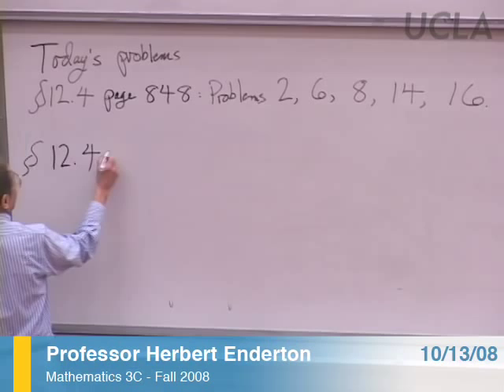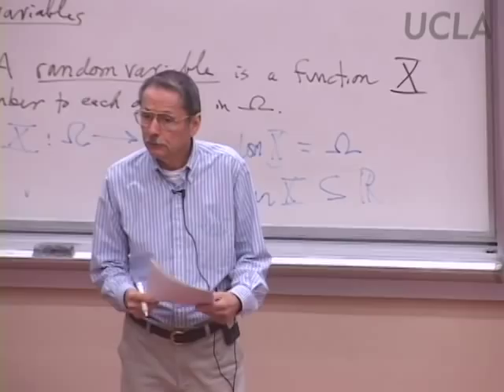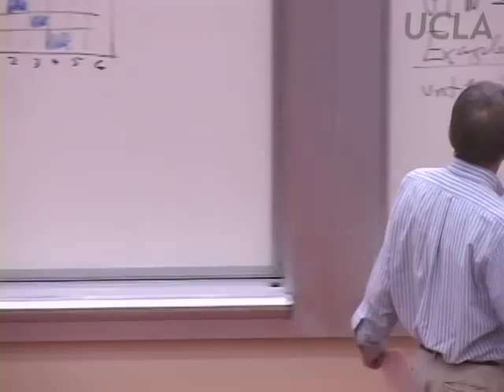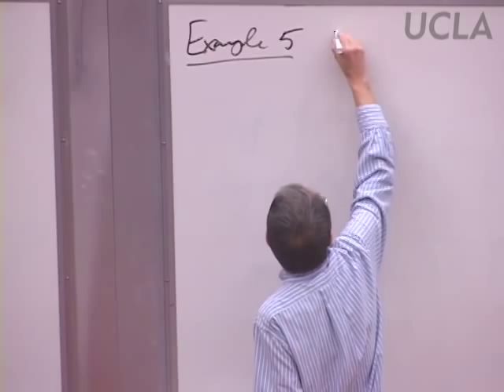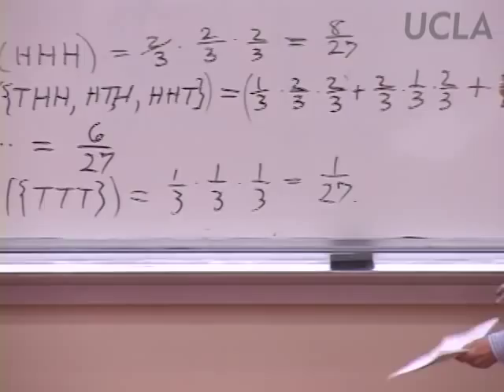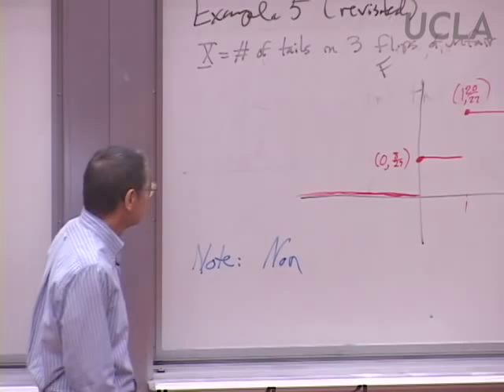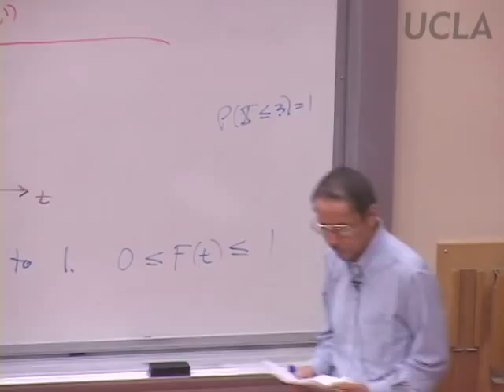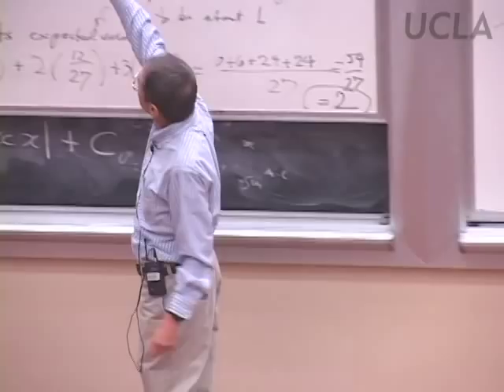Probability for Life Science, Lecture 8, Math 3C, UCLA